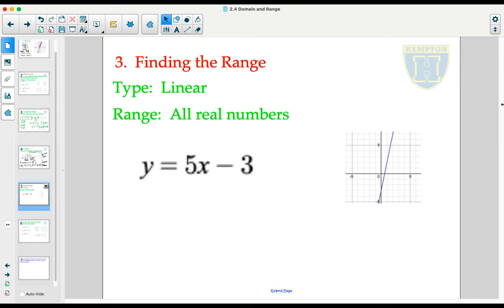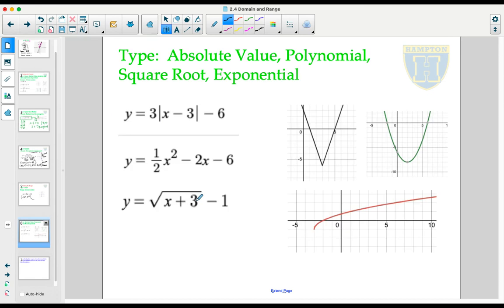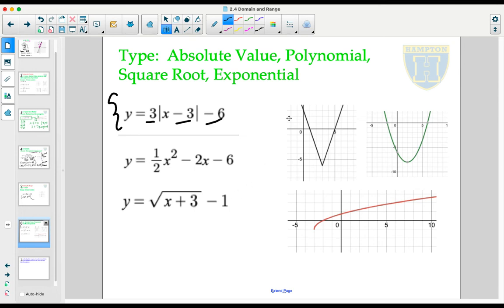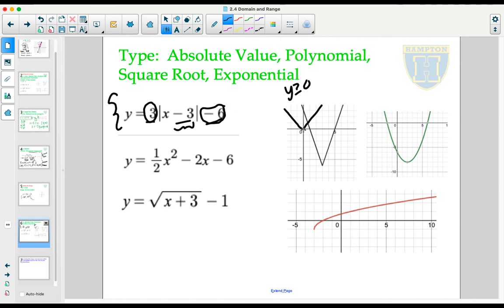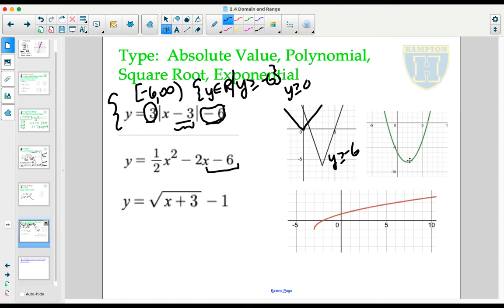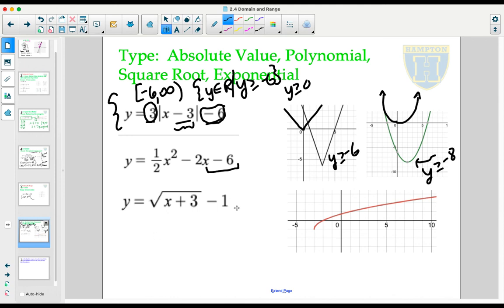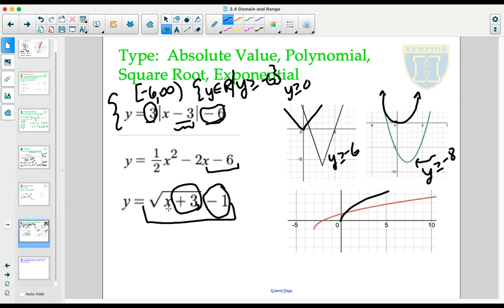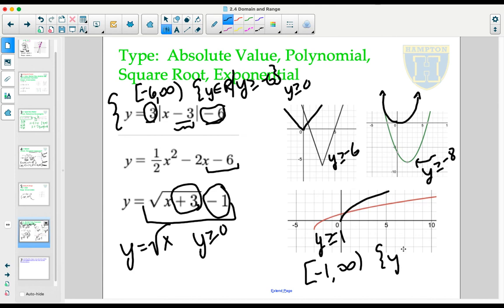2.4 - Domain and Range 5